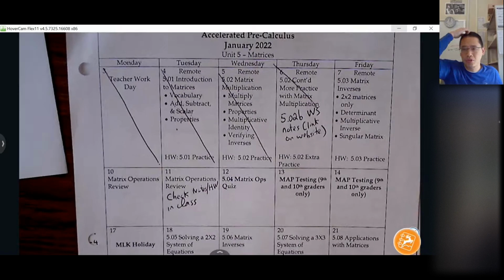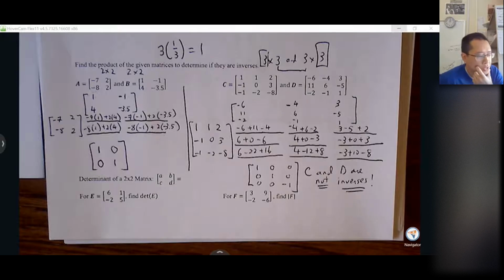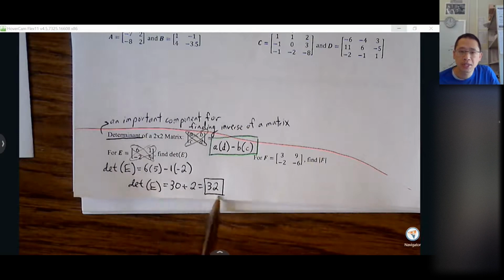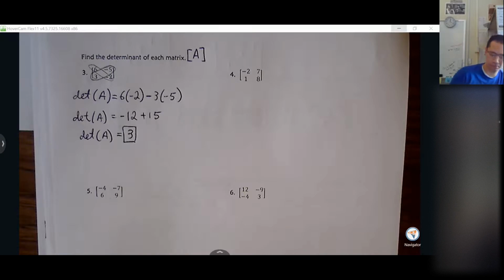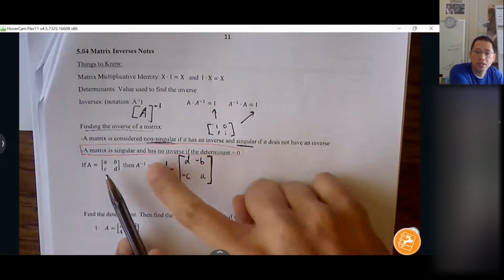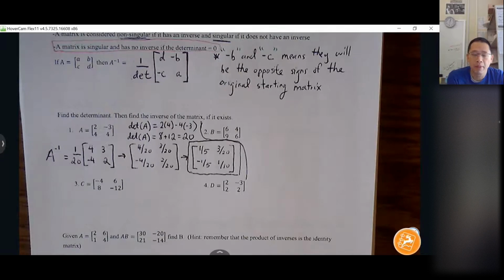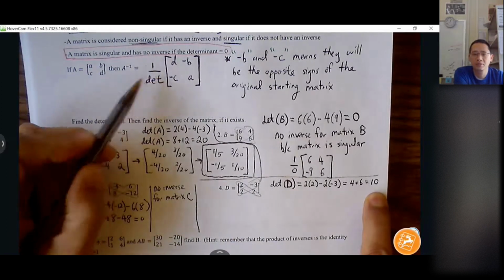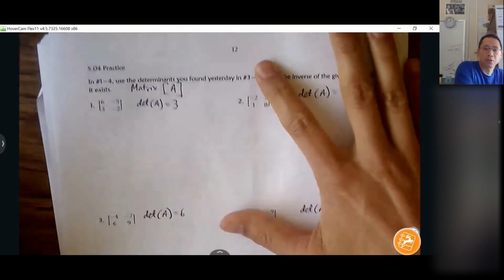Accel Pre Calc 5.03- 5.04 Matrix Inverses